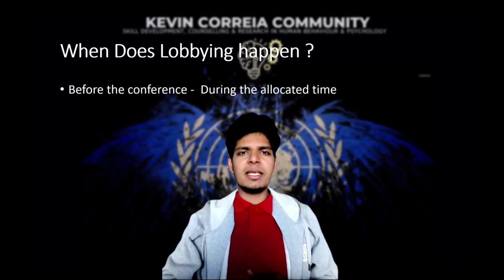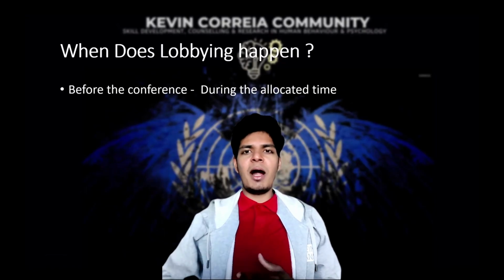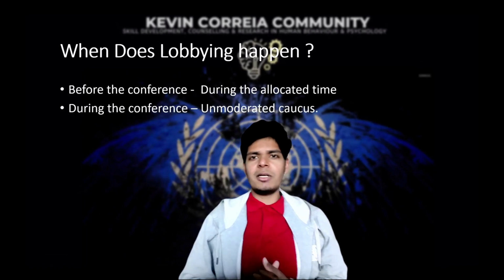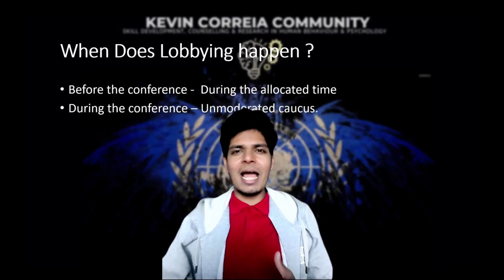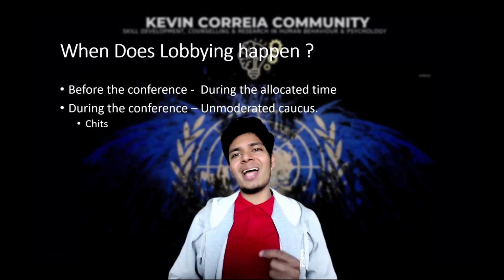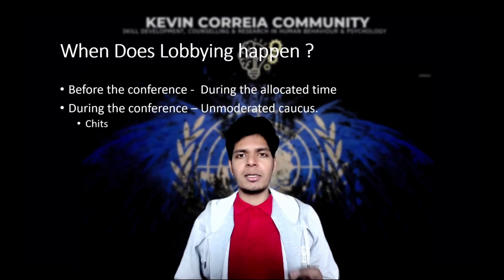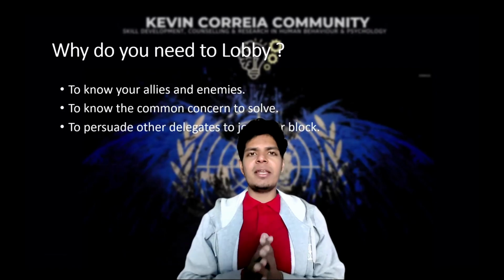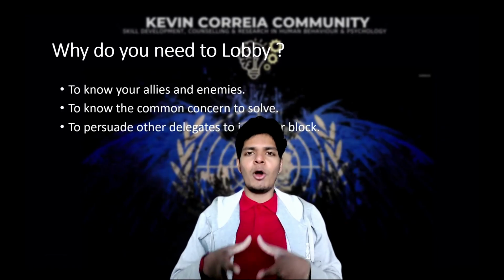Lobbying - Model United Nation (MUN) training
Lobbying in MUN Explained | Beginner’s Guide to Model United Nations

If you’re new to Model United Nations and want to understand how lobbying works, this video breaks it down in the simplest way possible.
Learn how to network, form alliances, build blocks, and influence the flow of debate — even if it’s your first MUN!

✅ What You’ll Learn:
• What “lobbying” means in an MUN
• How to approach delegates confidently
• How to build alliances and form blocs
• How to negotiate and find common ground
• How to make others support your resolution
• Do’s & Don’ts every beginner must know

This video is perfect for first-time MUN participants who want to feel confident and prepared before entering committee.

🔥 Why This Matters:
Lobbying can make or break your MUN experience.
Understanding it helps you:
• Speak with confidence
• Build strong resolutions
• Influence the committee
• Become a standout delegate